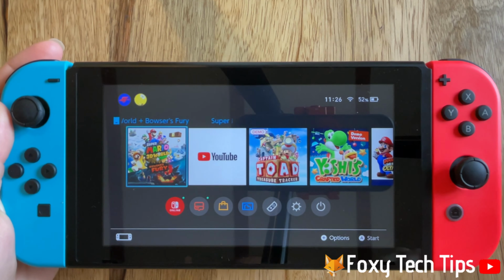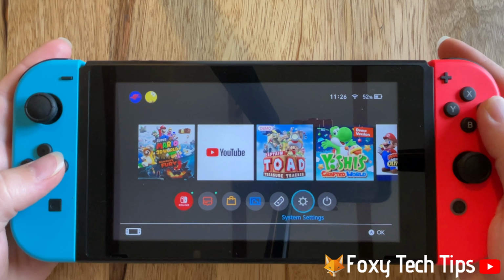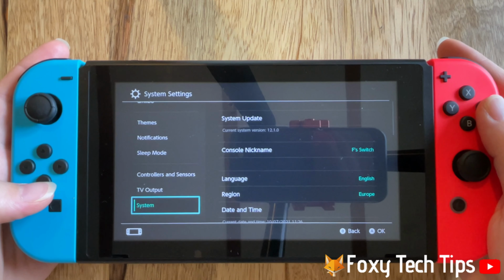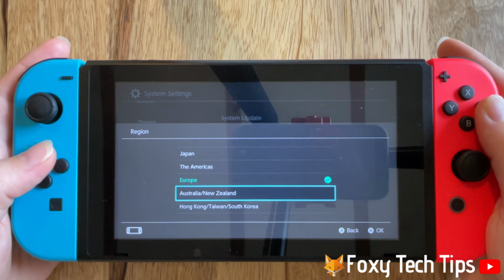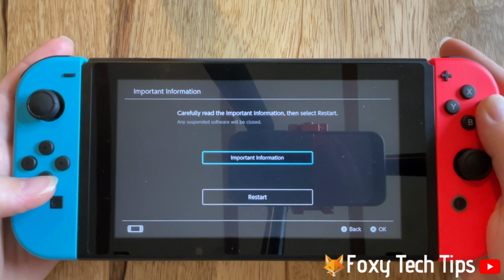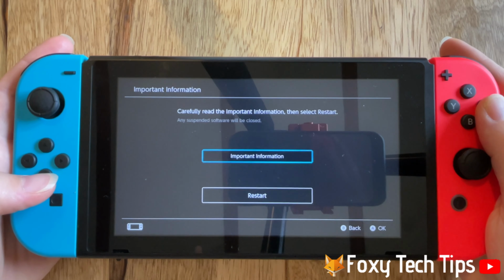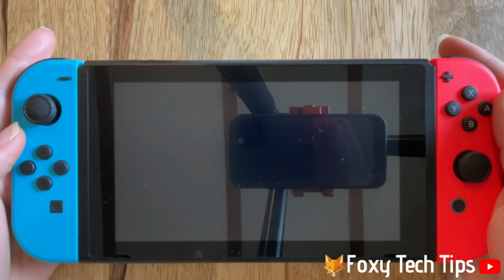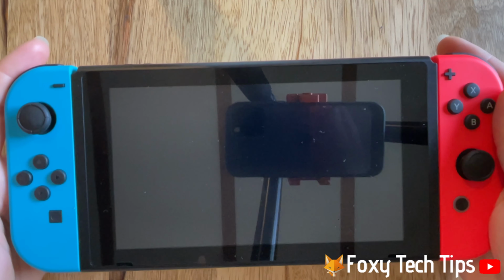How To Change Region On Nintendo Switch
Easy to follow tutorial on changing the region of your Nintendo Switch! Do you want to change the region on your Switch? Change to Japan, North America, Europe etc! Learn how to change region on Nintendo Switch now!

Steps:  - From the homepage of the switch, open the system settings.

- Scroll to the bottom of the left sidebar menu and open ‘system’.

- Then tap on ‘region’.

- Choose your region from the list and then tap ‘next’.

- Tap ‘restart’.

- Your switch will now restart and be in the new region that you selected.